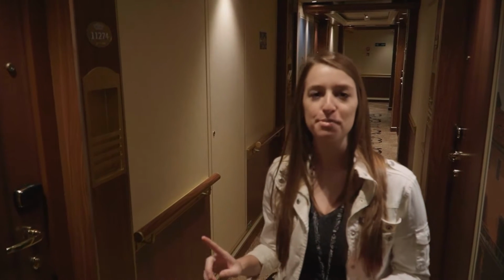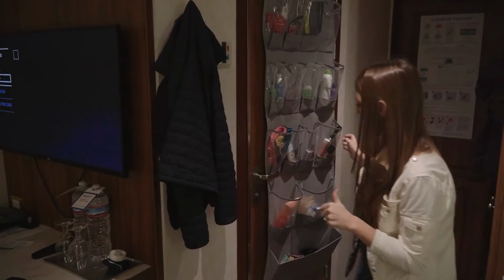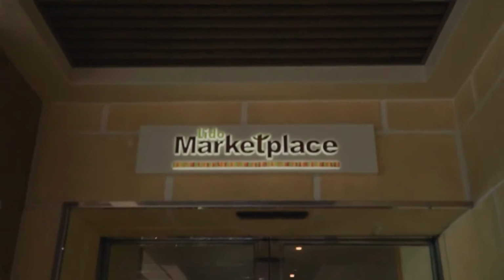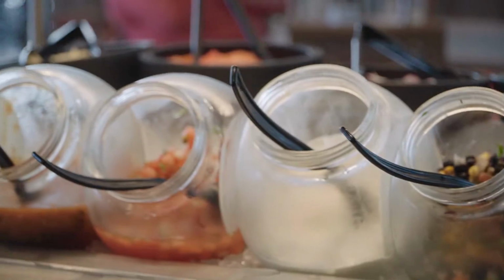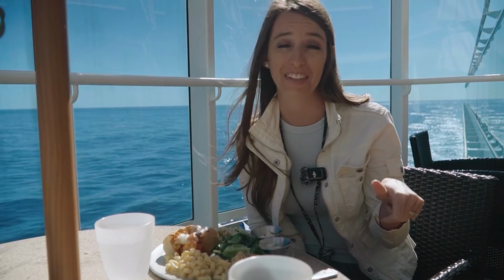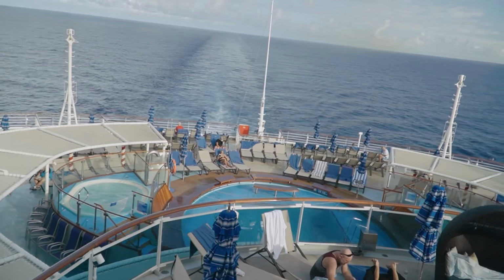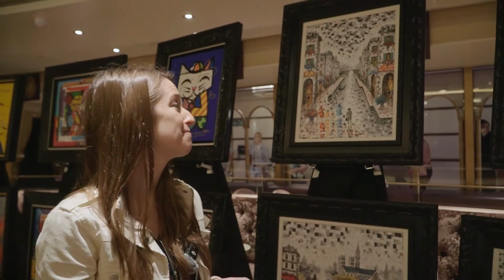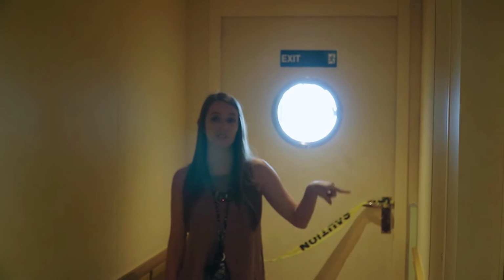THE CARNIVAL VENEZIA | Interior Stateroom & Ship Tour!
Want to see what the newly refurbished ship in Carnivals fleet is like? Is the Interior Stateroom for you?  Then check out this video where we try to go over "almost" everything the Carnival Venezia has to offer!

0:00 Intro
0:40 Room Tour
5:24 Food!
8:49 Bars & Lounge
9:24 Activates
13:00 Atrium & More
15:36 Overall Impressions
19:22 Bloopers